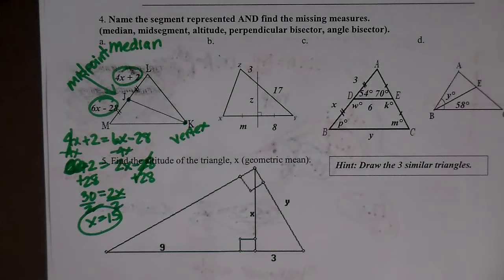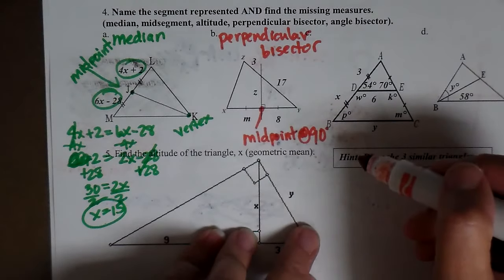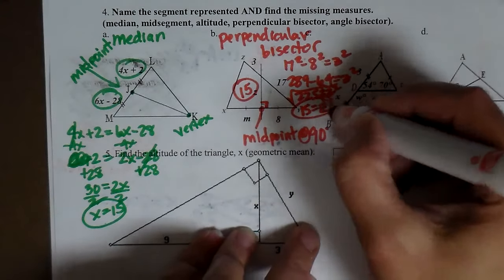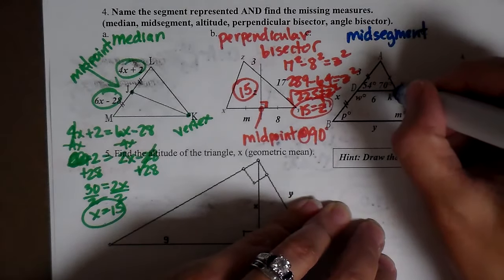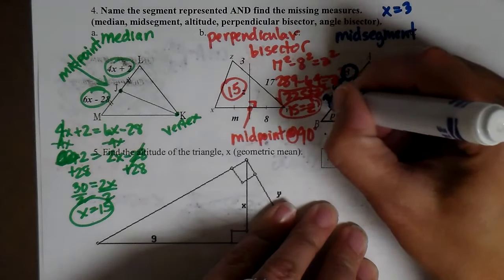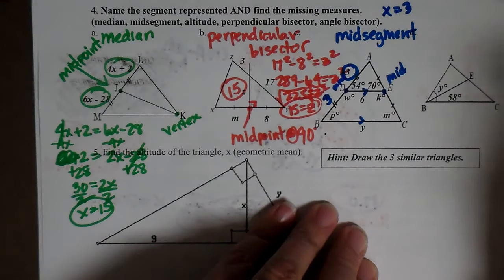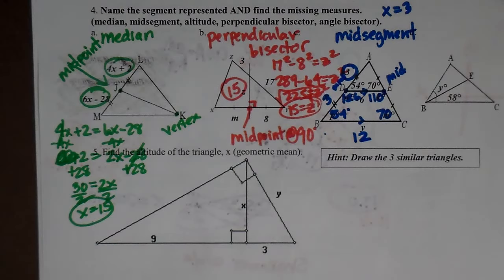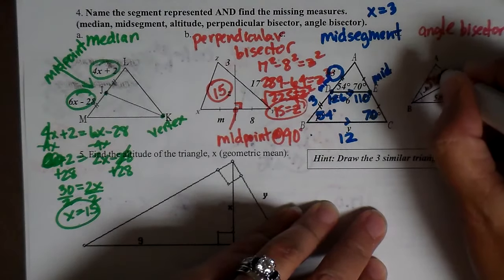Final Review: Special Segments of Triangles